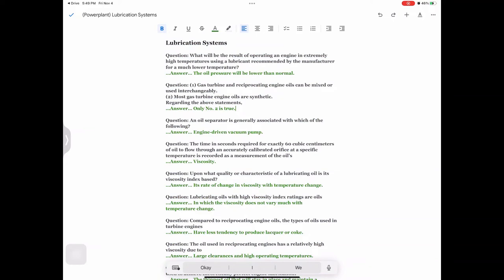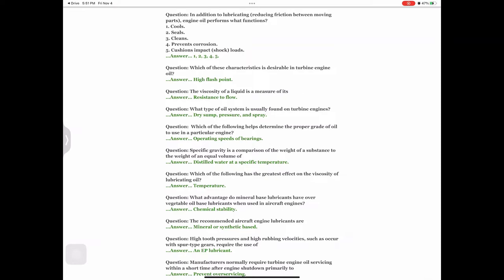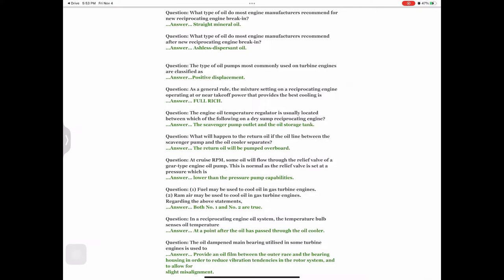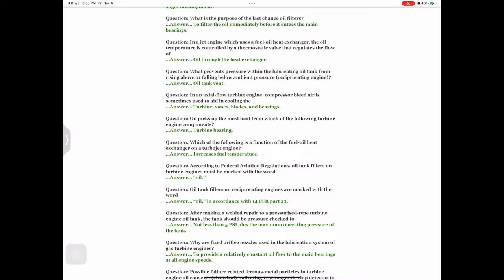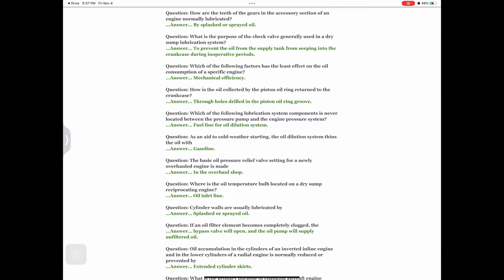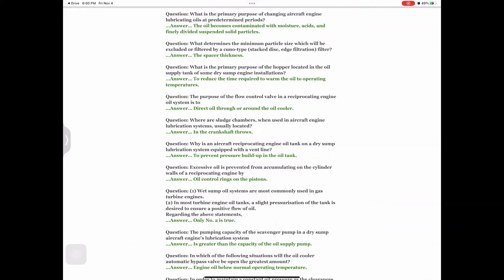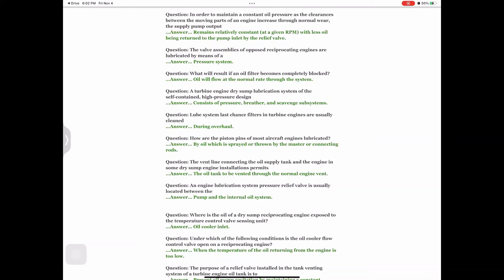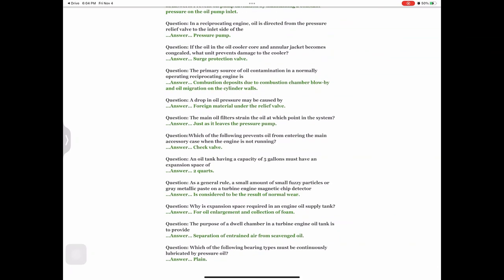Lubrication Systems Powerplant | Study Guide